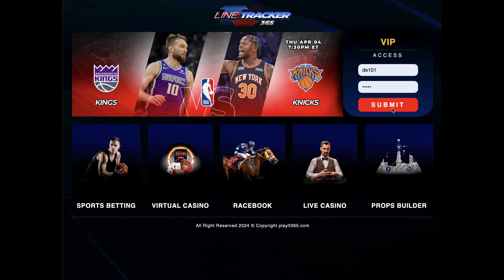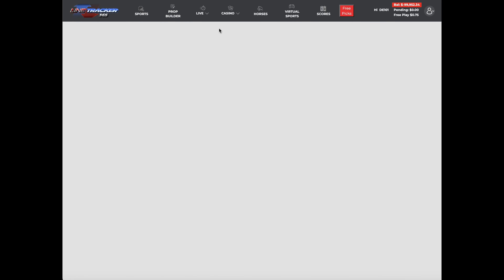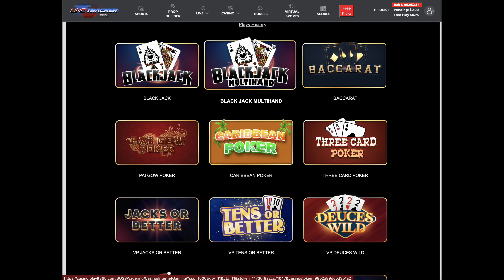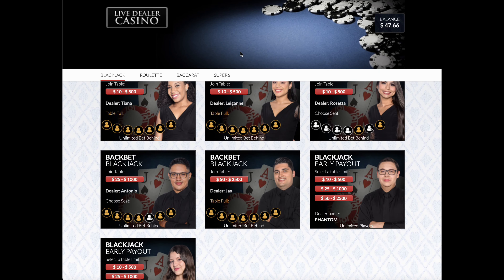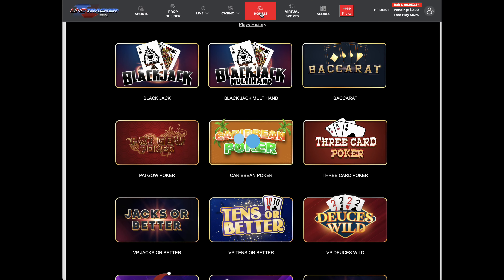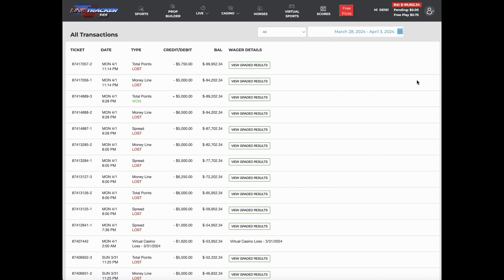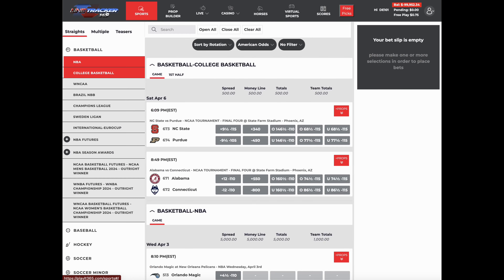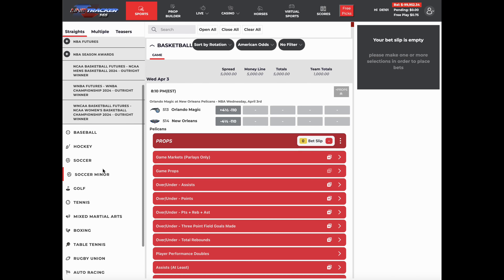Perhead365 - Software A player's perspective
We invite you to explore our offerings further by viewing the video featuring the software A player's perspective. Additionally, we encourage you to take a look at our demo account available This will provide you with a hands-on experience of our platform and its capabilities.

We're confident that these resources will give you a comprehensive understanding of how our services can benefit you and your business. Should you have any questions or require assistance, please don't hesitate to reach out. We're here to help.

Thank you for considering our services. We look forward to serving you.